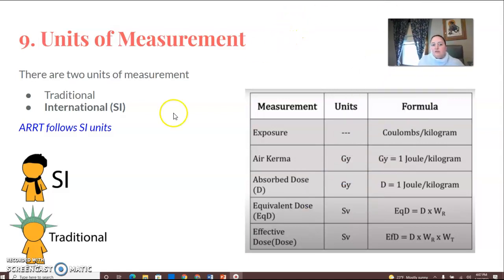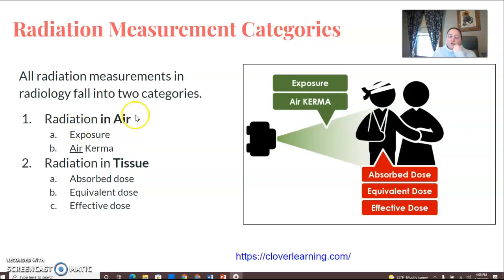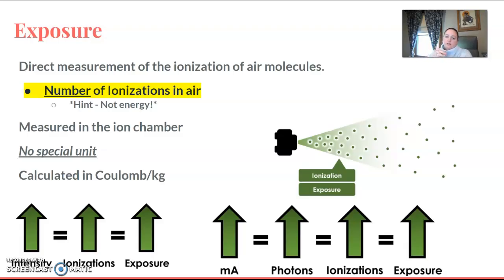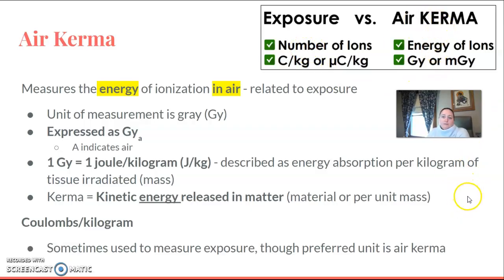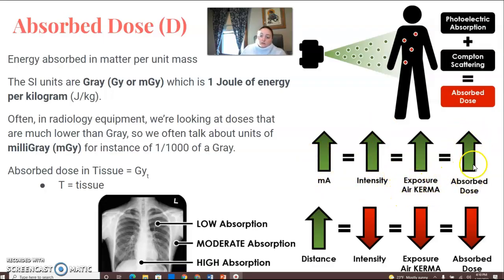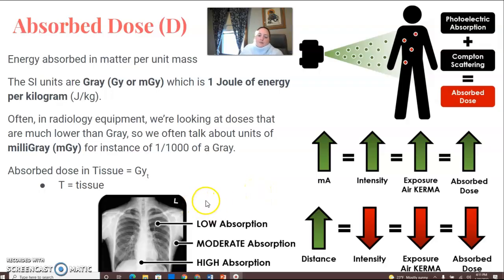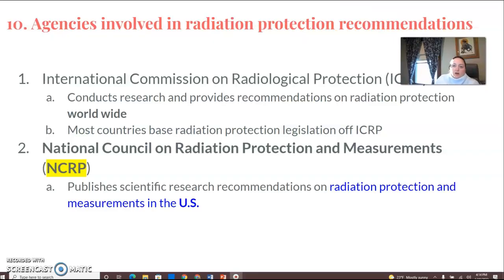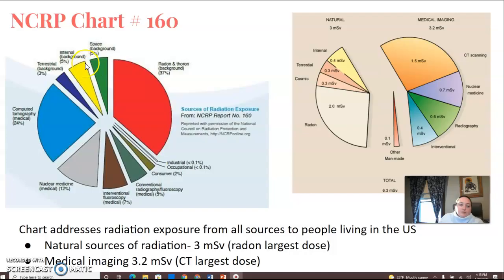Rad Safety 9 & 10 - Units of Measurement & Agencies